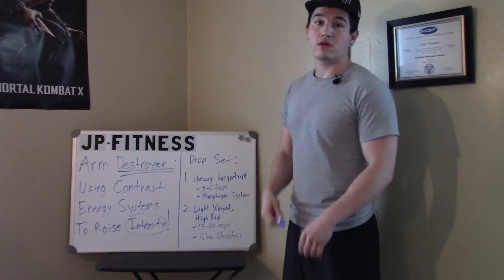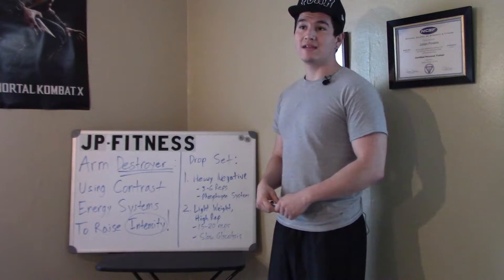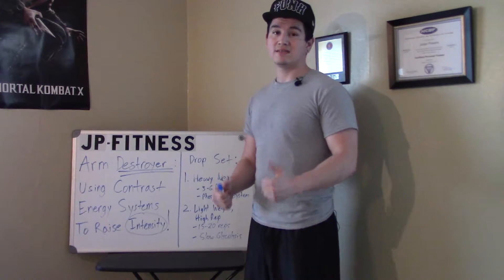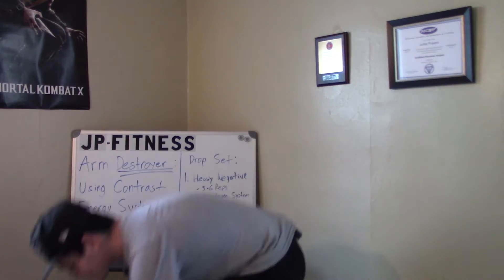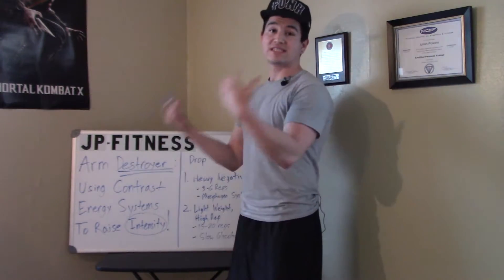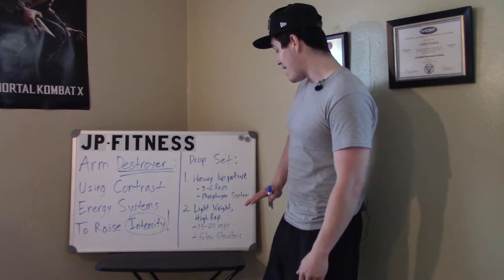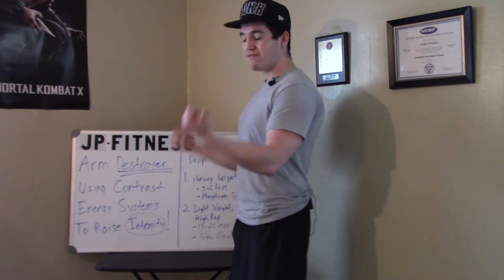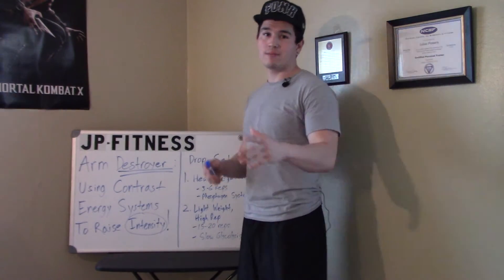Increase Arm and Size Development with this Training Method!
Lacking arm development? Have you hit a plateau and your arms have ceased to make progress? Try this method out to continue to see size added on those arms! You can try this with other body parts too, but I find it works best with arms.